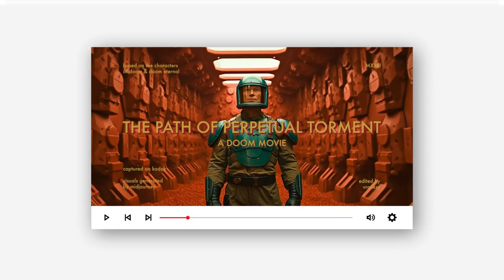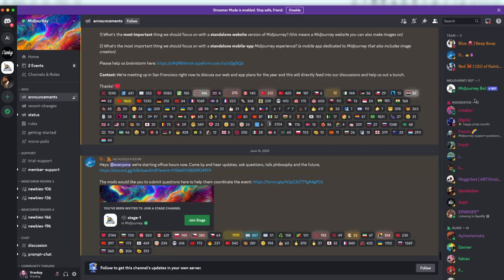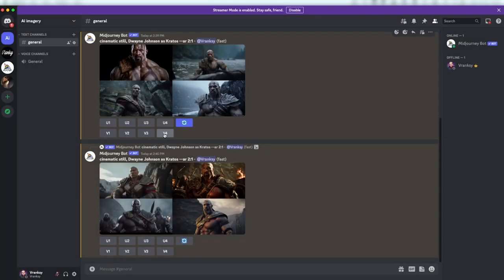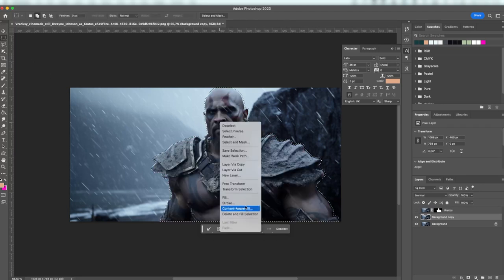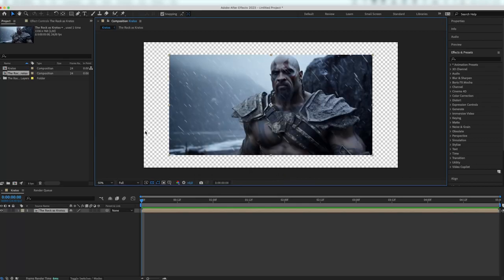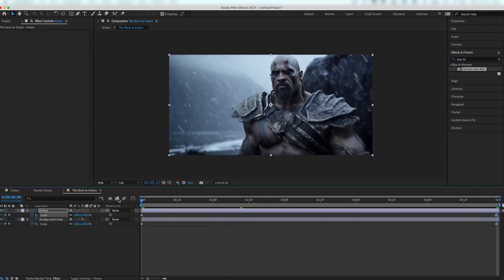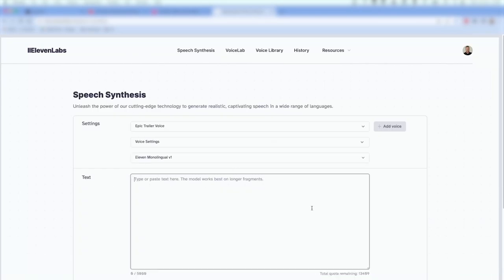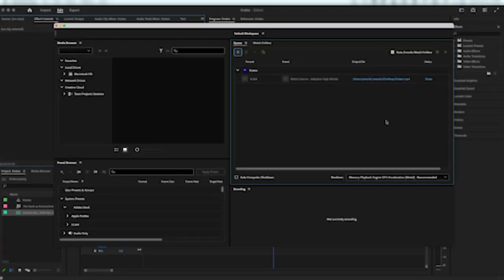How to create Fake Movie Trailers Using AI | Midjourney, Photoshop + Premiere / DaVinci Resolve / AE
In this concise and comprehensive video, I reveal the basic techniques I use to create captivating AI-generated movie trailers. Join me as I demonstrate how to leverage the power of Midjourney, After Effects/Premiere, ElevenLabs and Photoshop to craft stunning visuals in just minutes.

Get ready to master the art of AI-generated storytelling in just a few minutes!

🎬 Chapters:

00:00 - Intro
00:11 - Midjourney subscription and set-up
01:06 - Use Midjourney to create AI-generated cinematic stills
01:50 - Use Photoshop to separate character from background
02:55 - Use After Effects to animate stills
04:41 - Add AI-generated epic trailer voice using ElevenLabs
05:22 - Outro